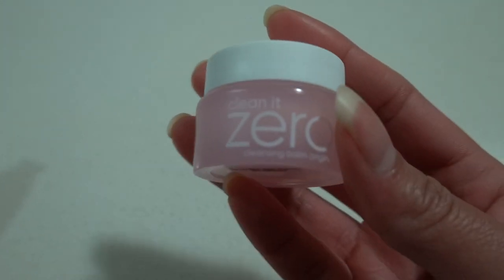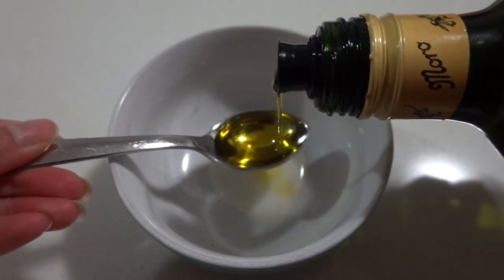How To Get Rid Of Blackheads & Whiteheads using Vaseline & Cleansing oil || Mamtha Nair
Today I am very excited to share with you guys on how you can get rid of blackheads and whiteheads using just cleansing oil and Vasiline.
You will only need the following ingredients:
Vaseline
cleansing oil or olive oil & castor oil
( You can use coconut oil, grapeseed oil or almond oil instead of olive oil but please don’t replace the castor oil because castor oil is the best oil to remove blackheads and whiteheads from your nose.)
q-tips/ buds - 2
face cloth
warm water

Please try this method at home you guys I am sure you will see a huge difference and let me know how it turned out in the comment section below.

The content published on this channel is protected by copyright, and any unauthorized copying, reproduction, republishing, uploading, posting or duplicating of any of the material is prohibited without my express written permission.